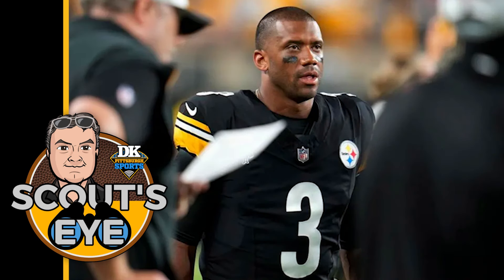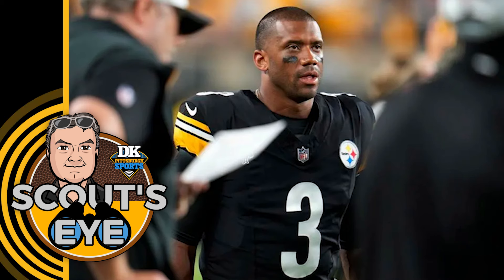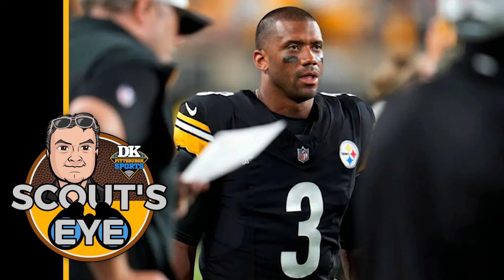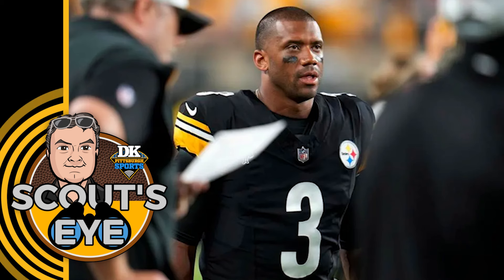Scout’s Eye with Matt Williamson: What to watch for in the Steelers vs. Bills preseason game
Hear award-winning columnist Dejan Kovacevic's Daily Shots of Steelers every weekday morning! Watch former Steelers’ left guard Ramon Foster’s show LIVE weekly at 4:00PM! And much more!

ABOUT US ►  DK Pittsburgh Sports is the proud, pioneering, fully independent venture begun in 2014 by award-winning columnist Dejan Kovacevic and featuring a professional staff covering the Steelers, Penguins and Pirates year-round and everywhere they go! This is where it all started!